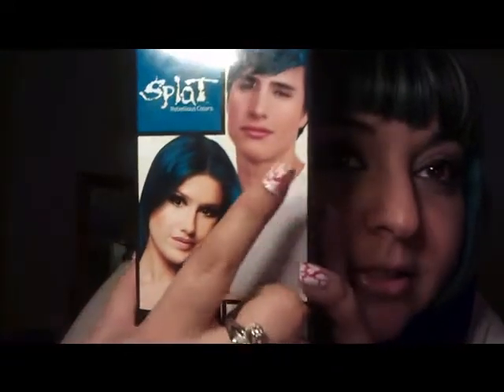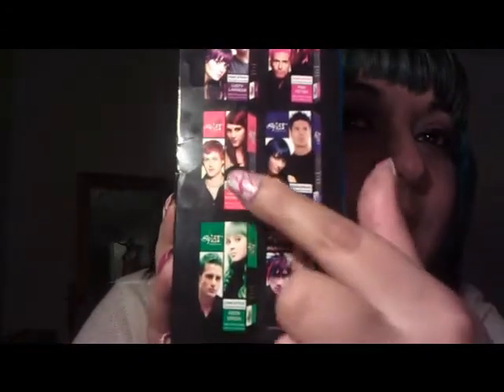Hair Diary: SPLAT HAIR DYE REVIEW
READ ME!!! This dye job was with using the bleach that came with it and following the instructions. I dye hair on a regular basis. This wasn't because i don't know what im doing or im a beginner it is just cheap dye. Those with virgin hair or blonde hair may have better luck if this is your first time. Its different on each individual.. If you have had better luck thats awesome ive just bleached my hair one too many times lol